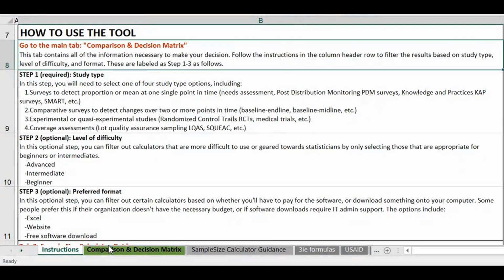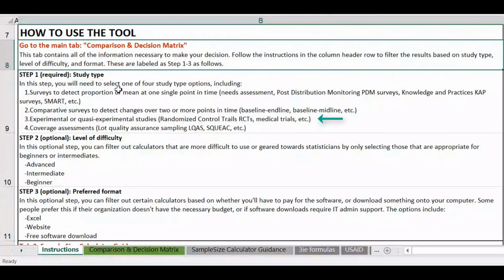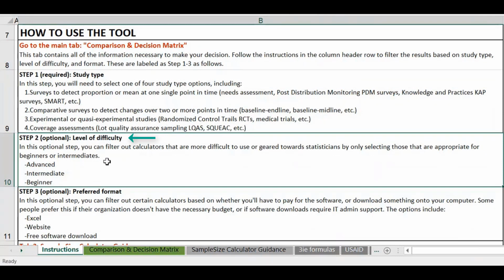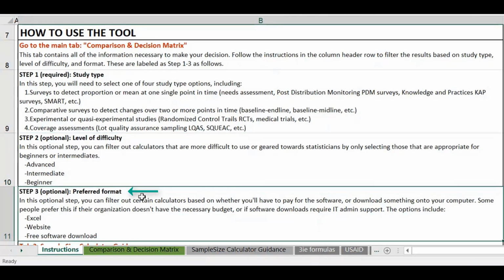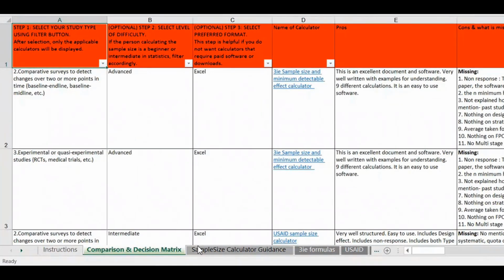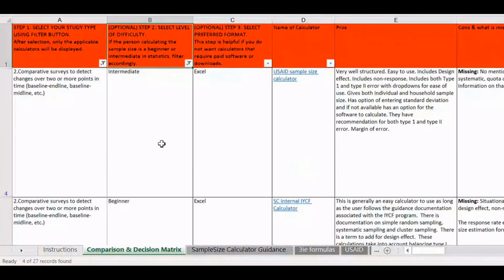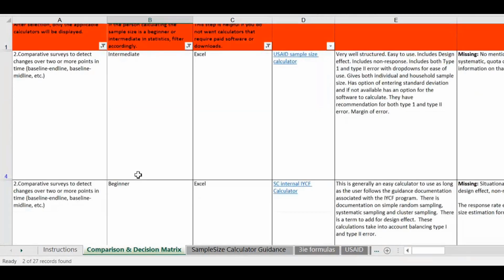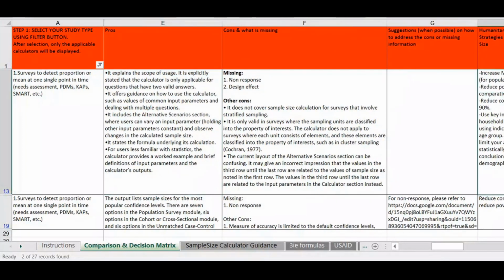Demo - Sample Size Calculator Comparison and Decision Tool